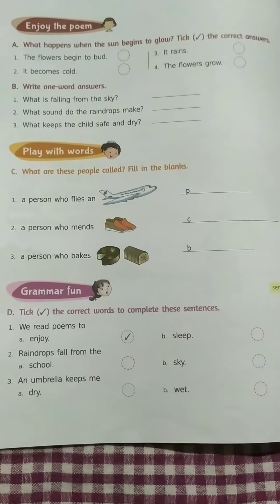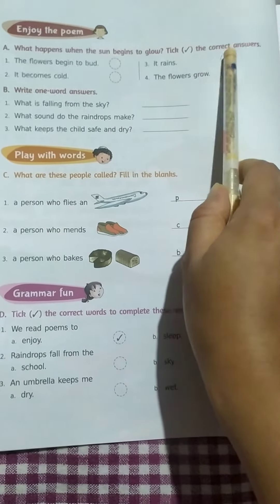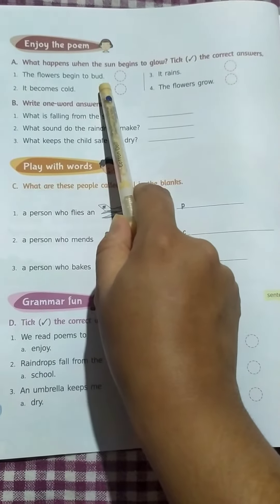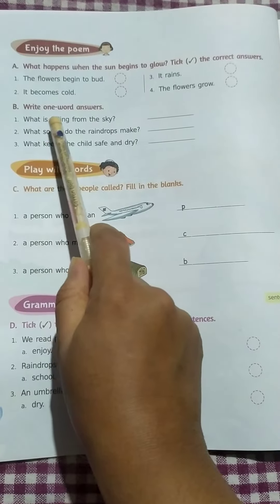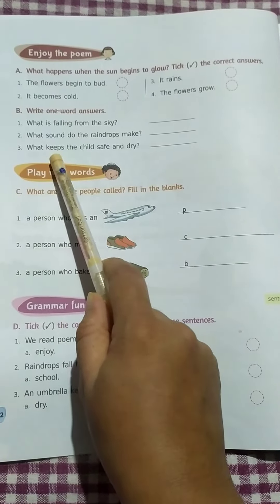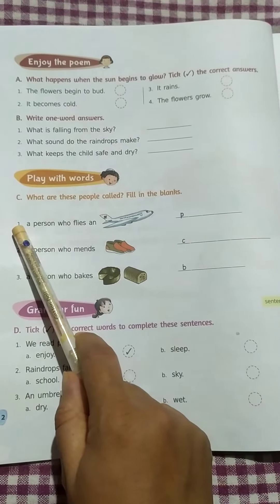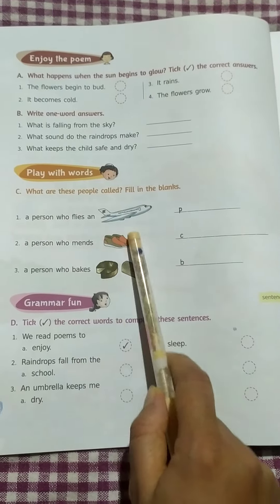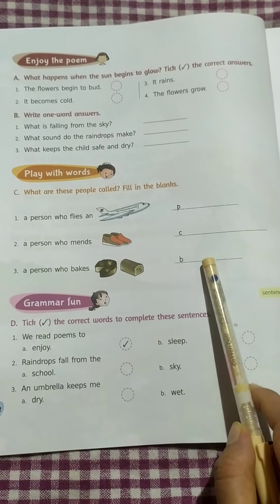Class 2 B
Eng Cb